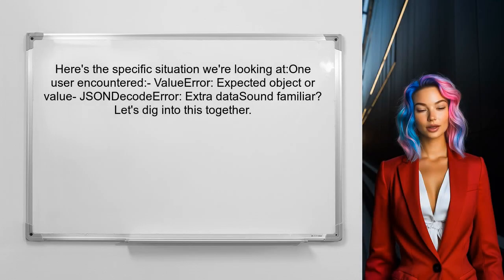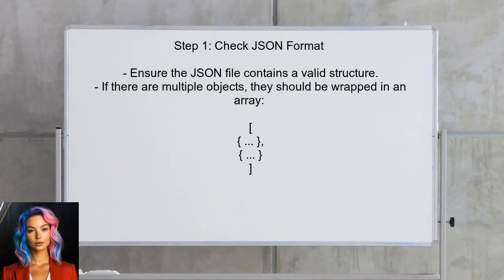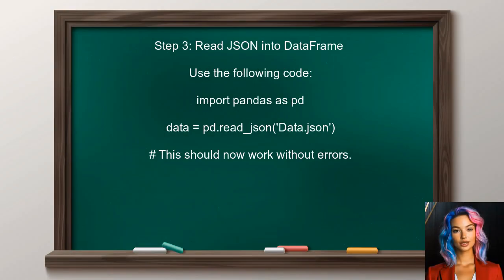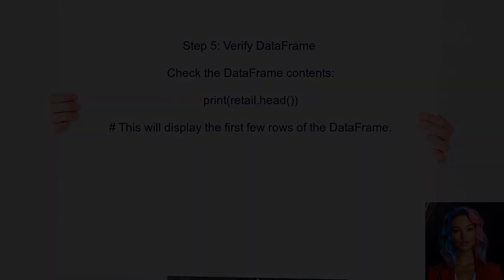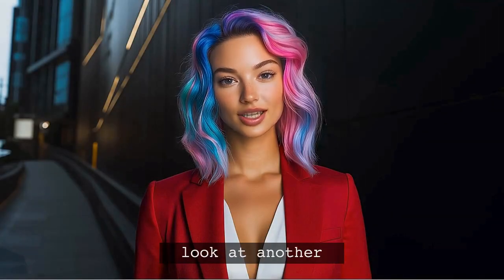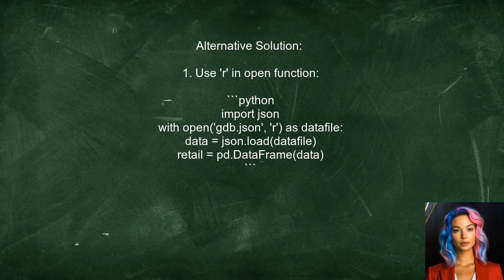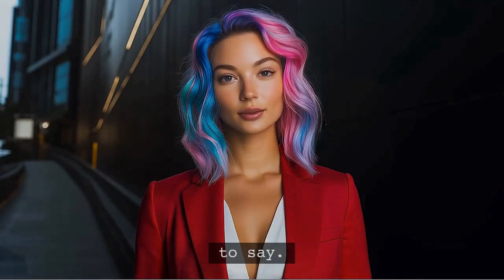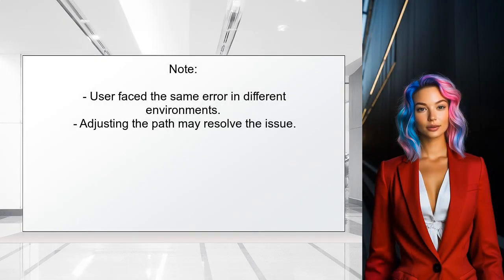Fixing ValueError: Expected Object or Value When Reading JSON in Pandas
In this video, we tackle a common issue faced by data analysts and developers when working with JSON data in Pandas: the dreaded ValueError. If you've ever encountered the message "Expected Object or Value" while trying to read JSON files, you're not alone. We'll explore the causes of this error, provide practical solutions, and demonstrate how to effectively handle JSON data in your projects. Join us as we simplify the process and help you get back on track with your data analysis!

Today's Topic: Fixing ValueError: Expected Object or Value When Reading JSON in Pandas

Related to